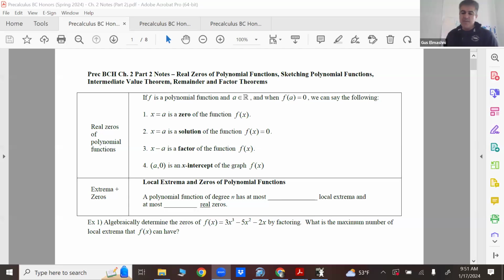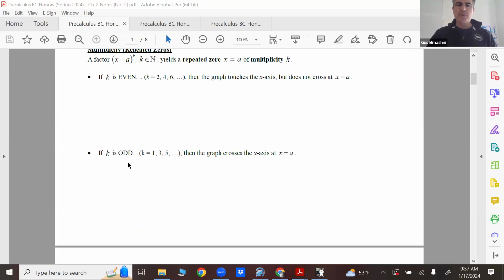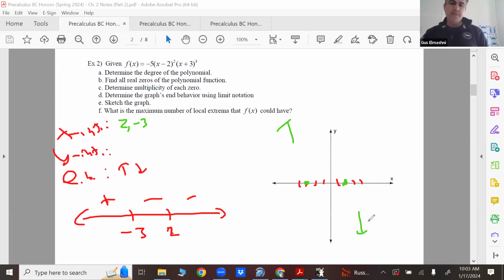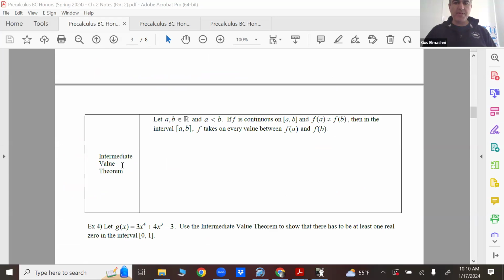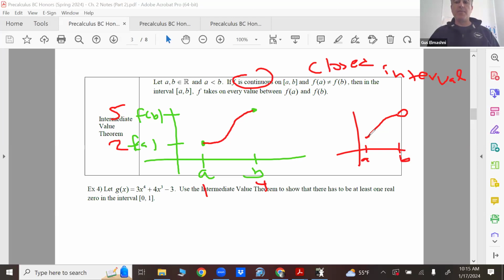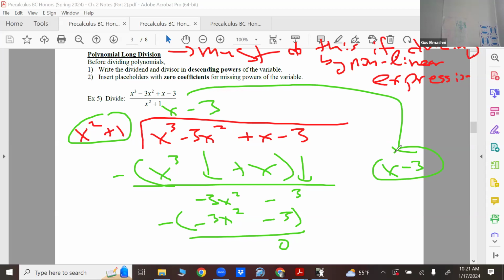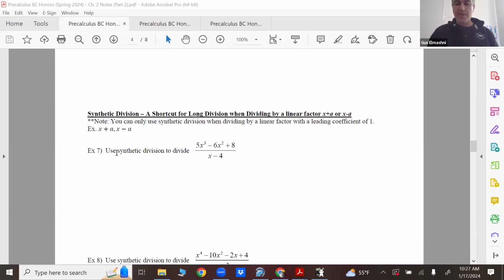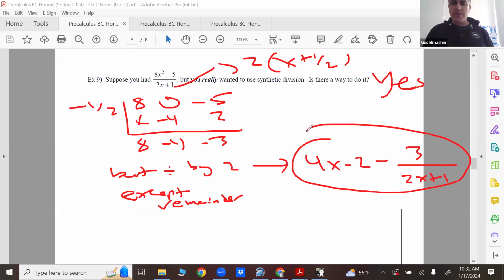Precalculus BC Honors Spring 2024 Unit 1 Precalculus Chapter 2 Part 2 Pgs 1 4